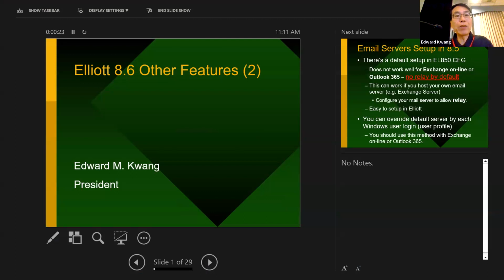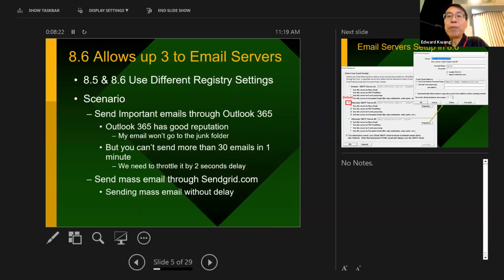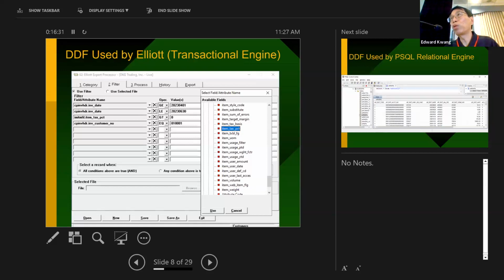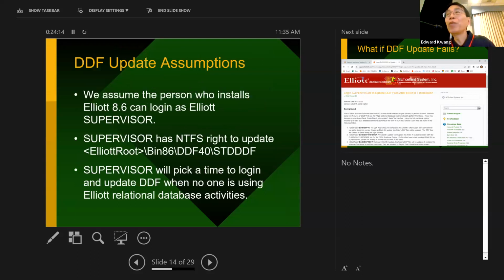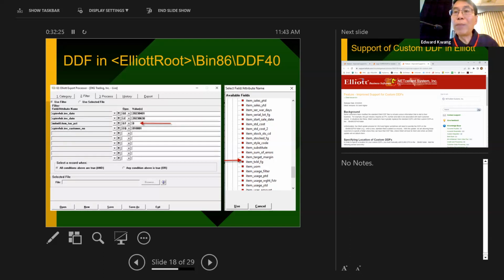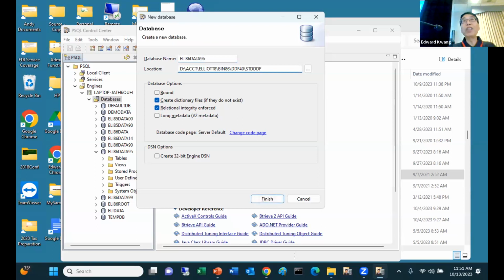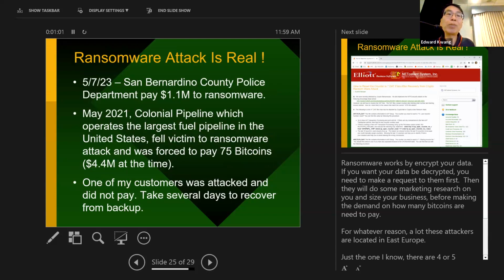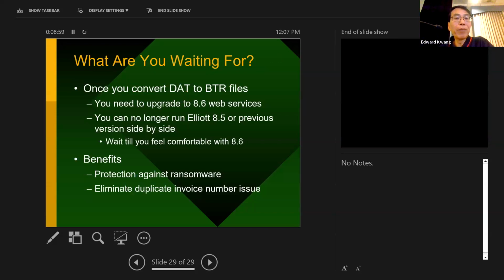Elliott 8.6 Other Features - Part 2